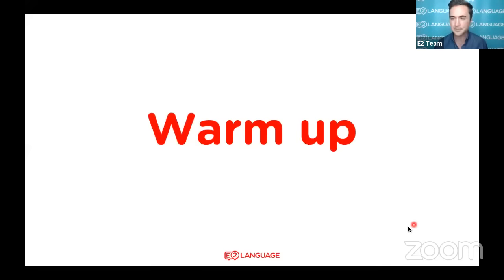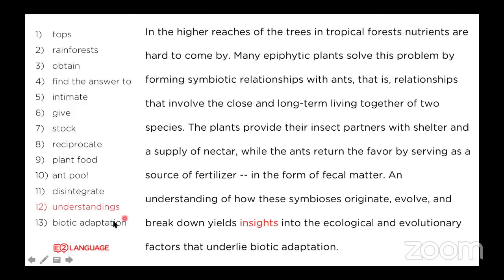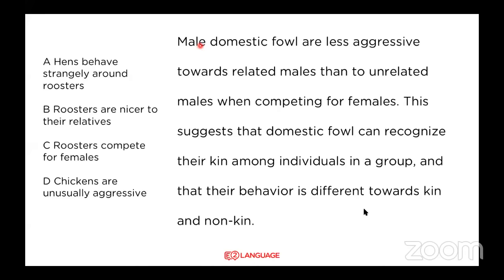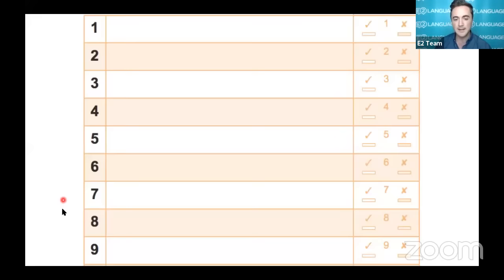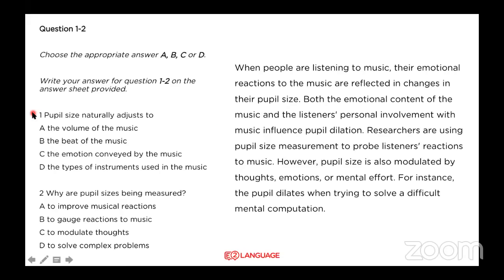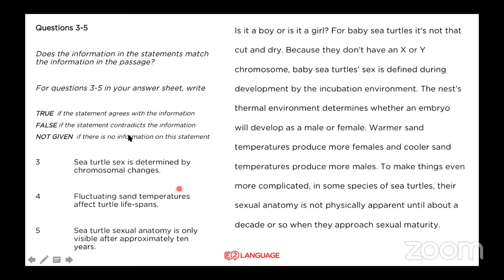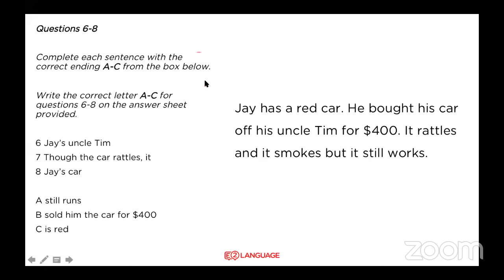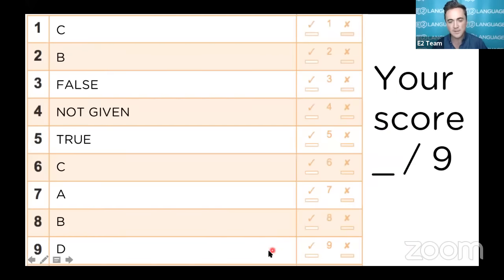IELTS Reading | SUPER METHODS #2 with Jay!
will teach you great methods to understand the IELTS reading question types relevant to both the IELTS Academic and General.

MORE FREEBIES